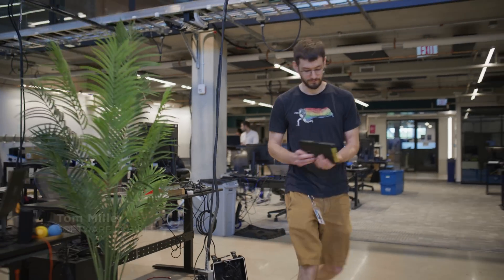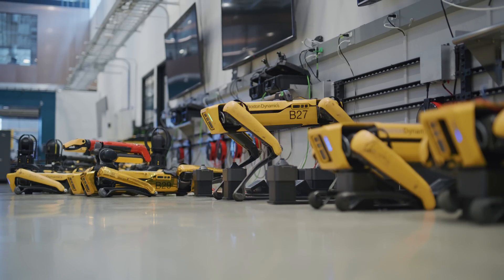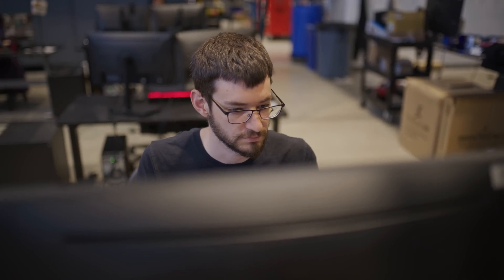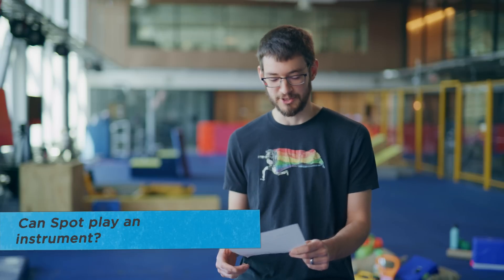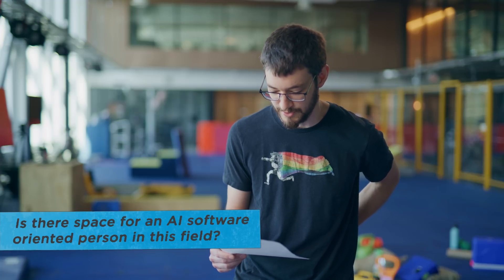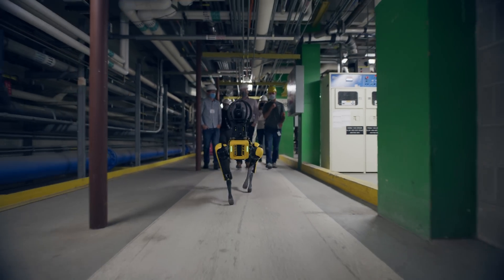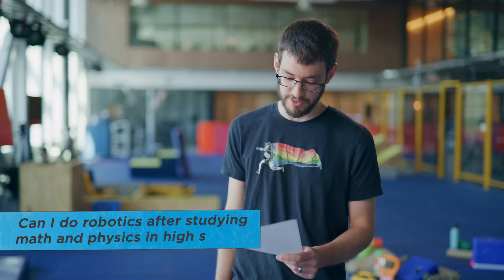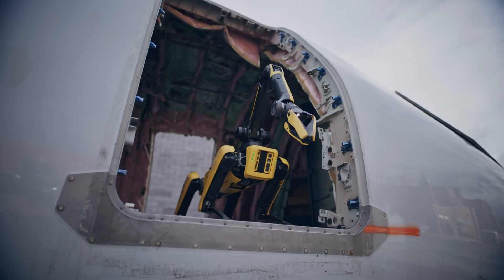Ask a Roboticist: Meet Tom | Boston Dynamics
Meet Tom, a software engineer at Boston Dynamics, as he shares insights on programming and testing the practical—and impractical—applications of robotics. Whether Spot is conducting inspections or playing an instrument, learn how we go from code on a computer to actions in the real world.

Have a question you want to see answered on the next AskARoboticist?